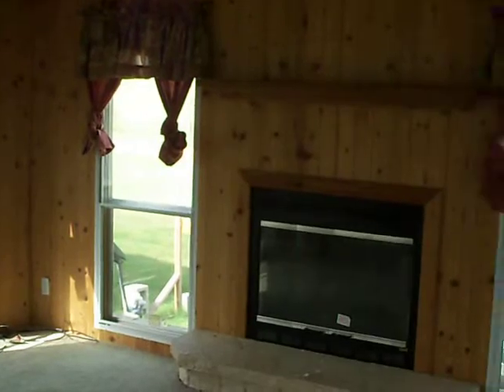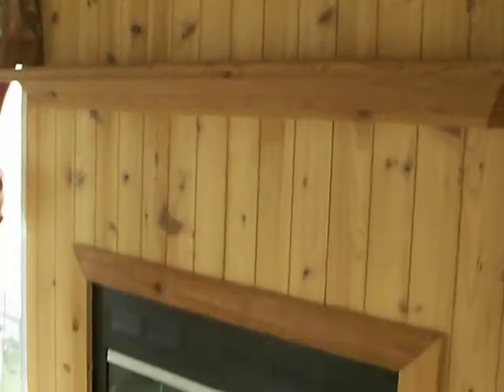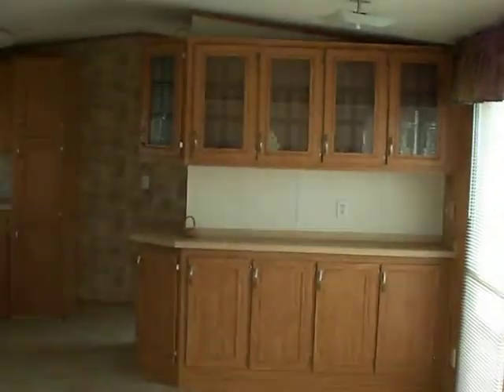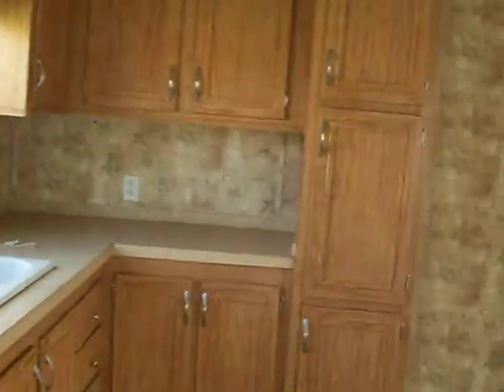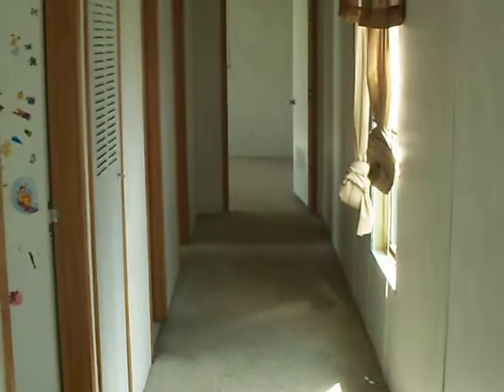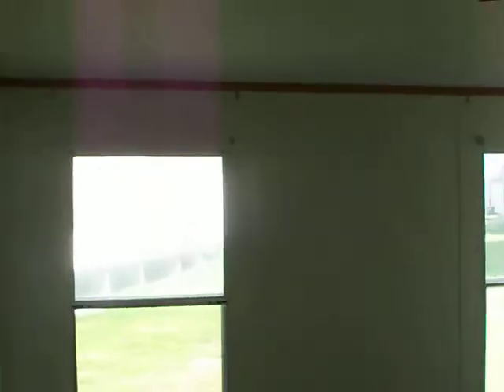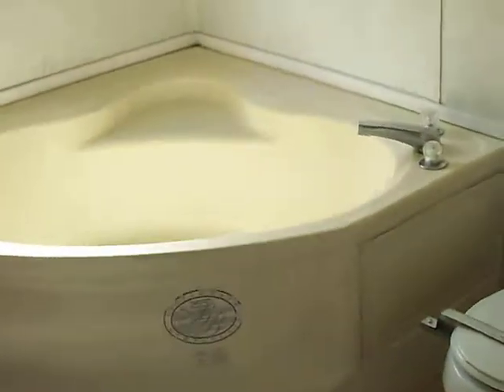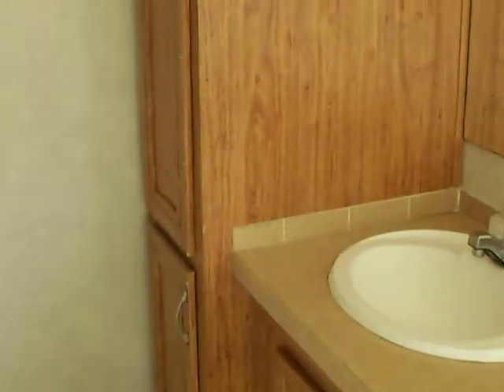2004 Clayton Santa Fe 16x76 3Bed-2Bath.MOV